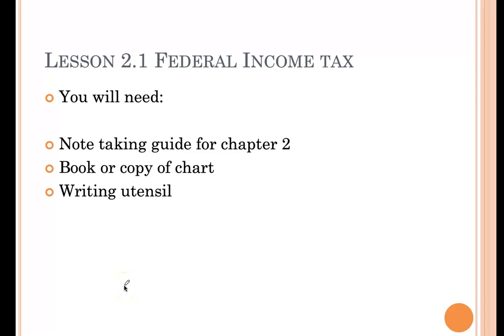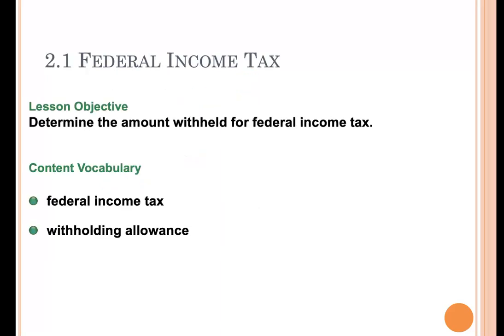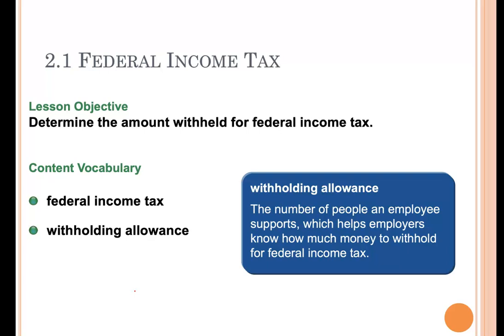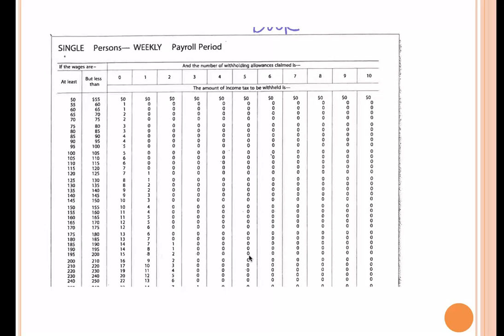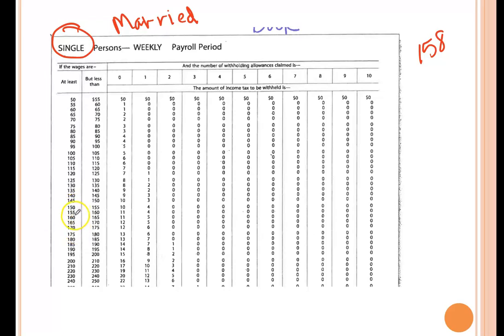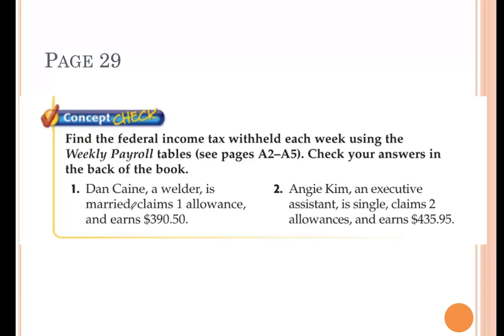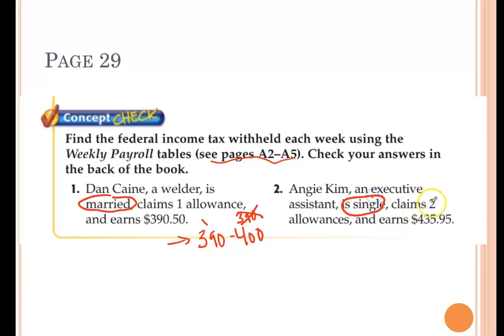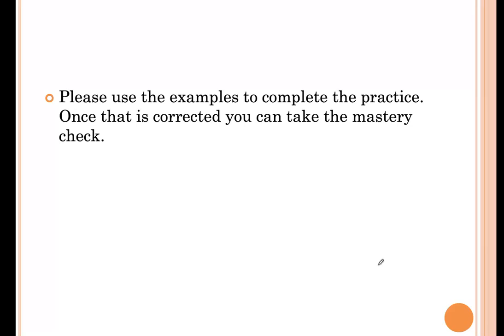Lesson 2.1 Federal Income Tax